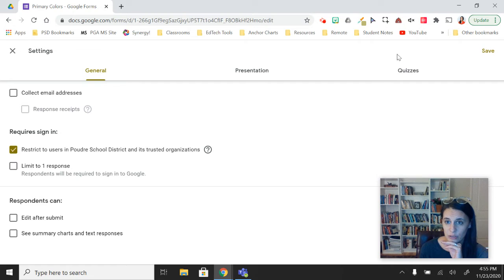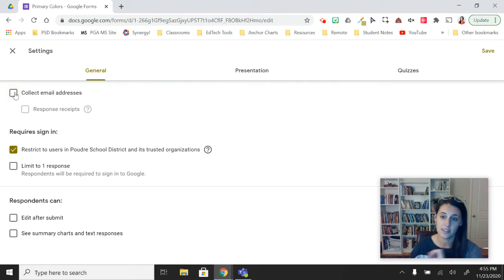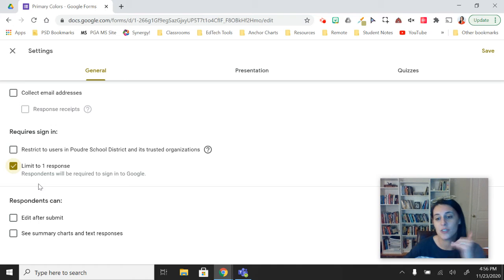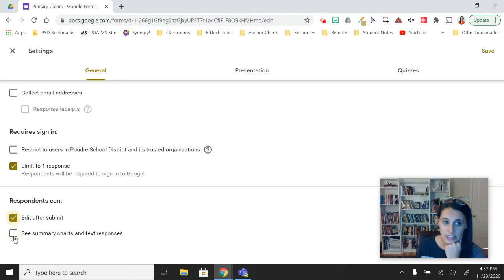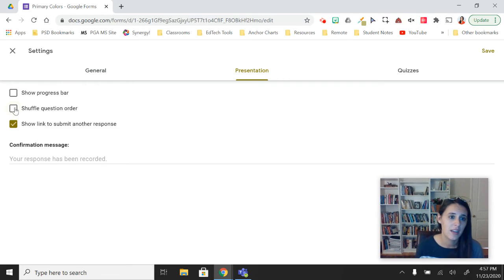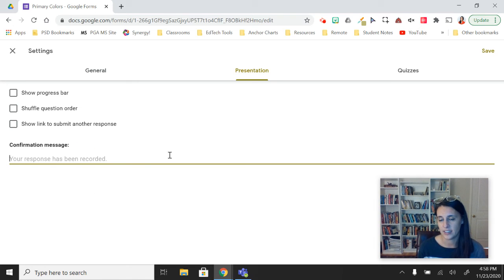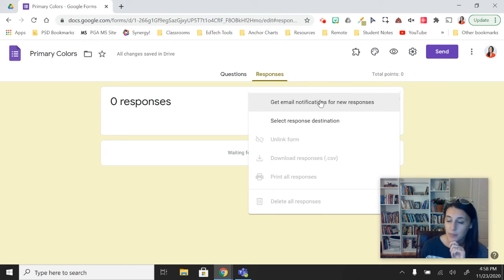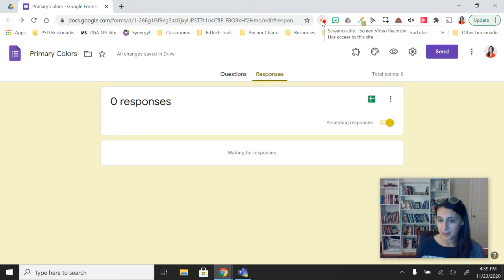Explore Settings inside Google Forms